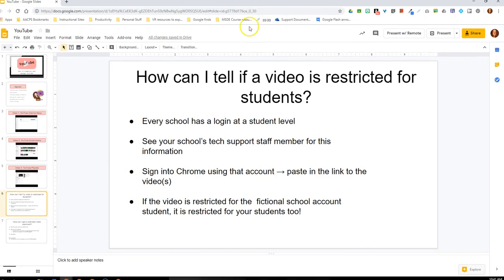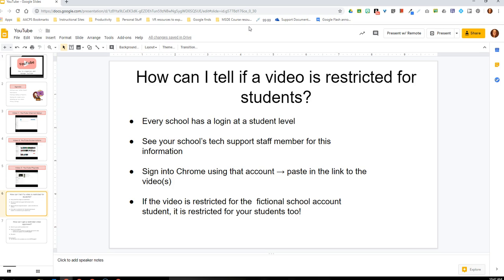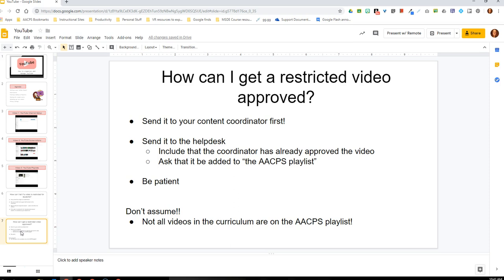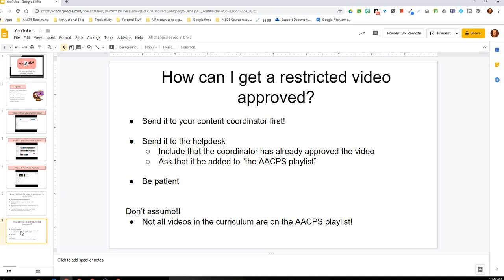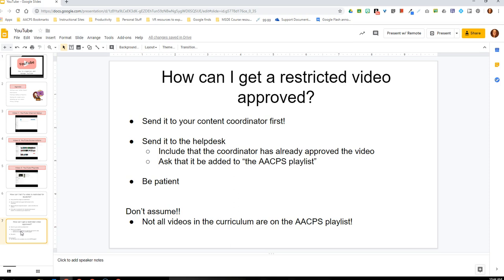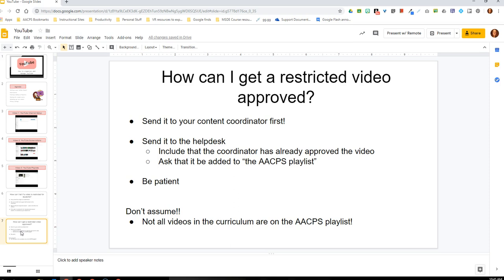YouTube Restricted Videos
How to know if a YouTube video is restricted for students in AACPS and how to get it approved and unrestricted.